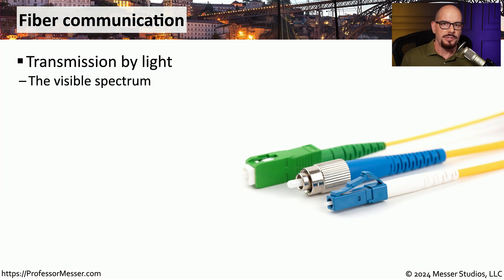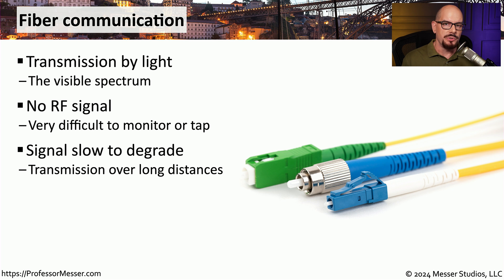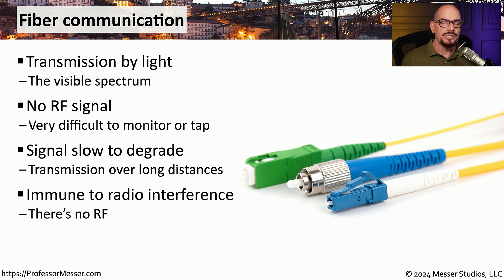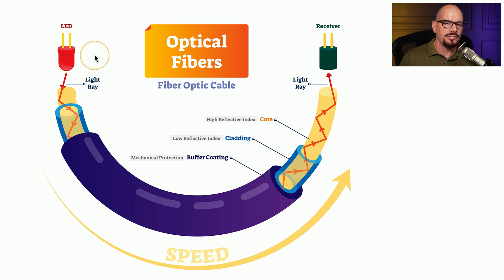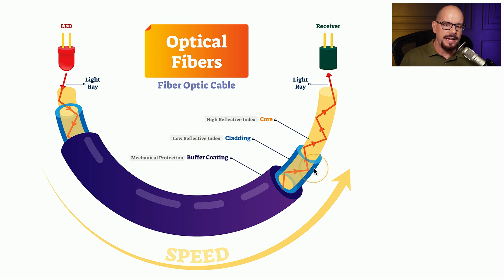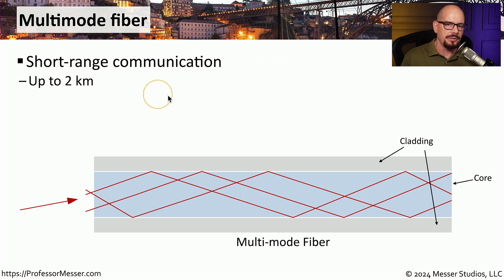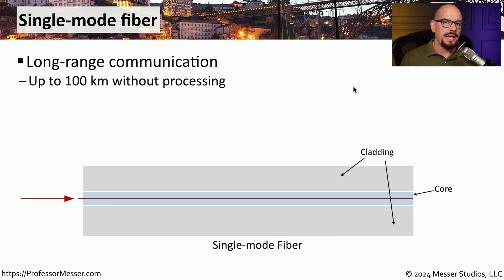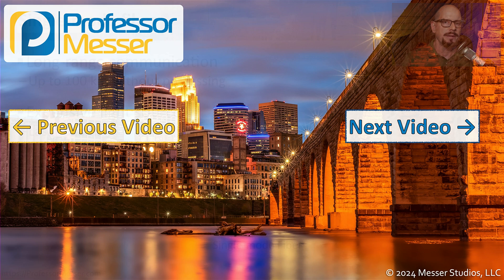Optical Fiber - CompTIA Network+ N10-009 - 1.5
If you are networking over an extended distance, you're probably using optical fiber. In this video, you'll learn about multimode and single mode optical fiber technologies.